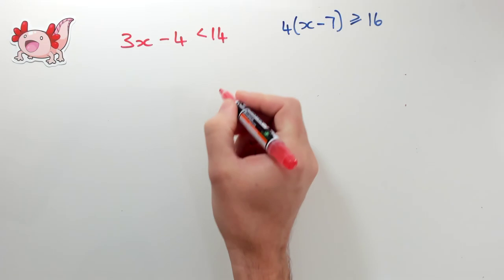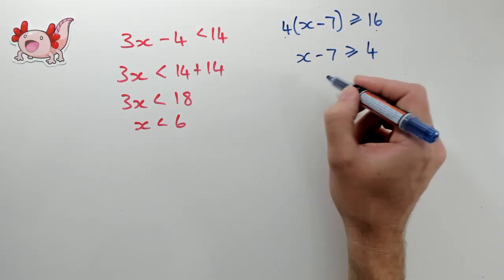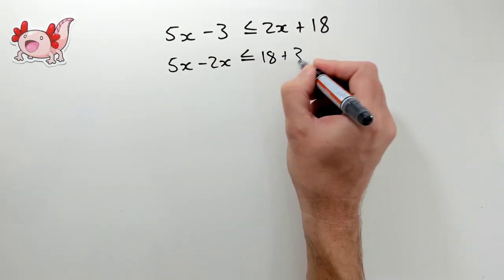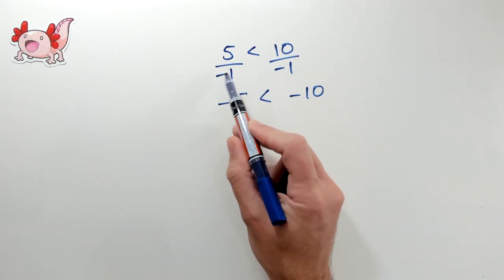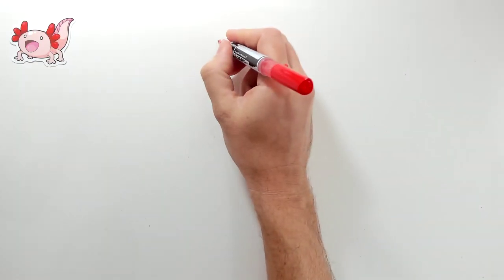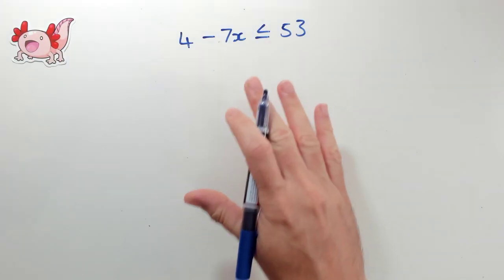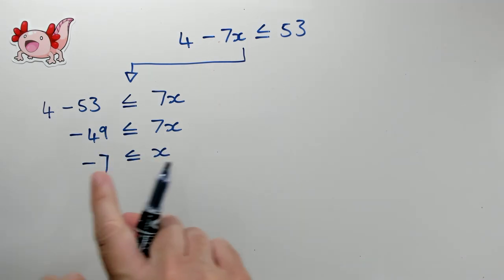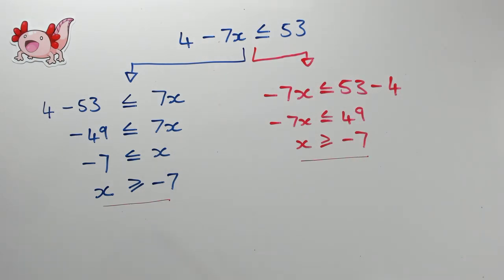Rearranging Inequalities to solve them algebraically. Part 1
Almost the same as normal rearranging formulae with equations, but there is one twist - you need to switch the inequality sign when multiplying or dividing by a negative number.